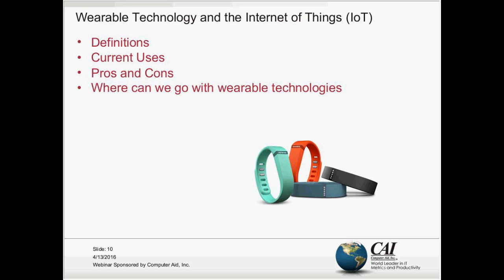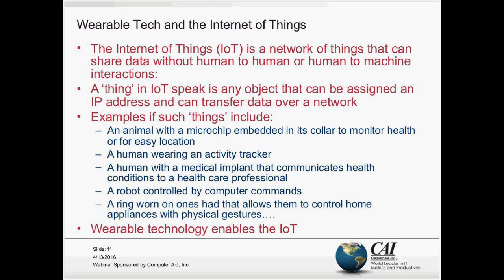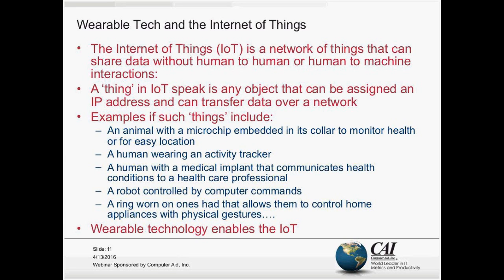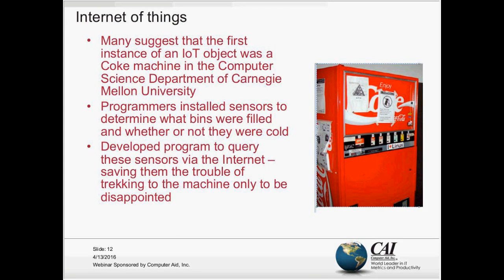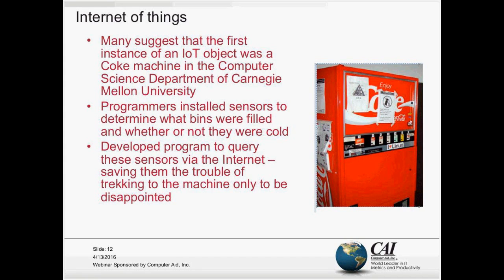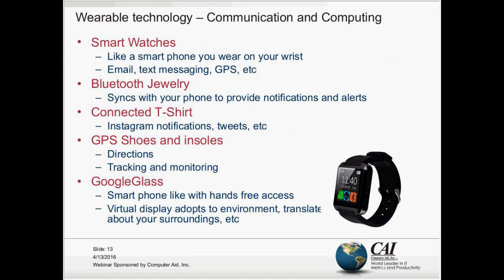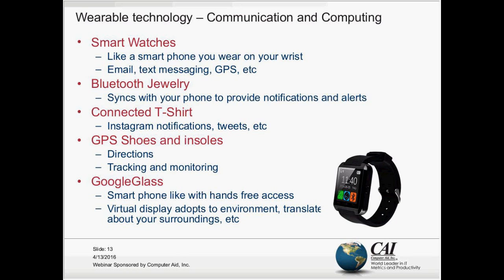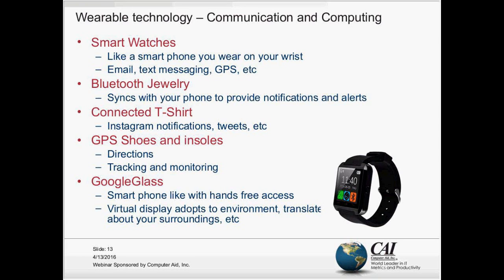How Wearable Technology Will Change Business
Wearable technology has the potential to be a game changer in many aspects of life.  This webinar explores the current and future uses of wearable tech in business.

ABOUT THE PRESENTER:
Arlene F. Minkiewicz is the Chief Scientist at PRICE Systems, LLC with over 27 years of experience at PRICE building cost models.  She leads the cost research activity for TruePlanning, the suite of cost estimating products that PRICE provides.  She is a software measurement expert dedicated to finding creative solutions focused on helping make software development professionals successful.  She is widely published and speaks frequently on software related topics.